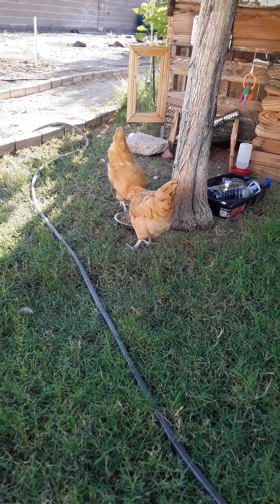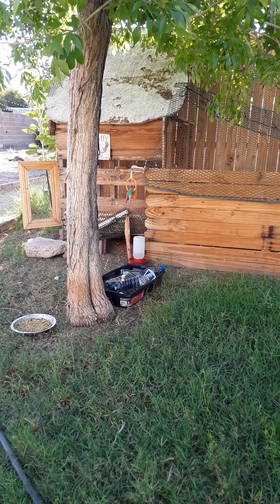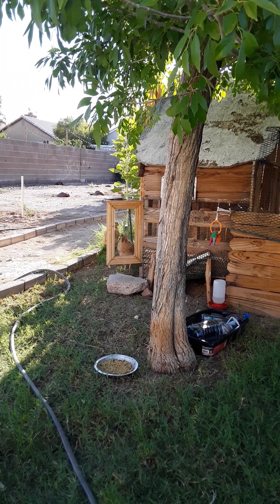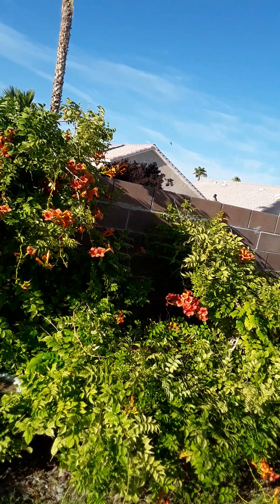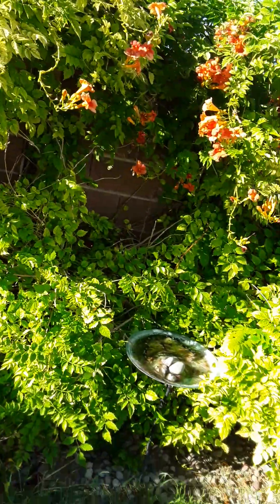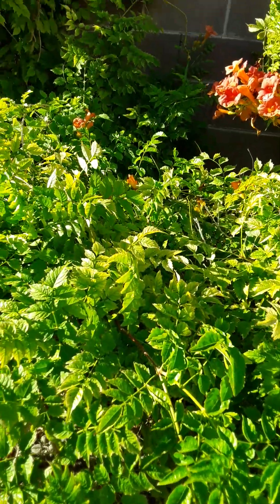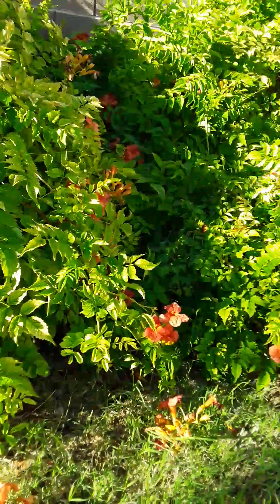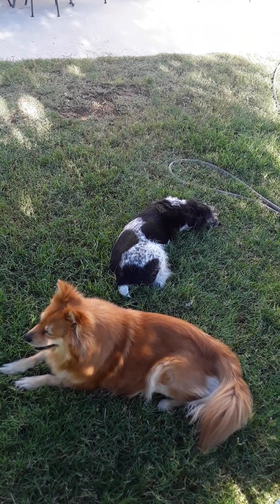THE MORNING BUZZ...🐝🐝🐝💜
Morning feeding & watering for chickens, hens are Sunshine & Buttercup. Soft buzzing of the honey bees visiting my trumpet vines but due to the audio issue you couldn't hear it, you can barely even hear my voice. Sorry for that, I'll try to get that corrected before the next video. There's a new fuzzy yellow & black bee that's visiting my trumpet flowers smaller than a bumblebee but bigger than a honeybee, I have never seen this kind of bee before, they're so cute, I'll try to catch them on the next video. It is so nice outside this morning that I'll be grooming the dogs in the grass, Freckles will be getting a trim too. I help my hens to stay cool with large frozen water bottles in the watering trough and under the trumpet vines that I alternate daily. We are to get some rain showers tomorrow, Sunday, it feels a little humid this morning so I believe it's a sure thing, but in the desert it's hard to predict for certain.